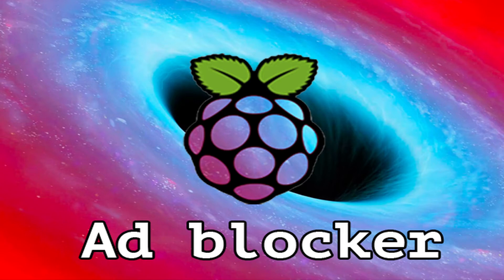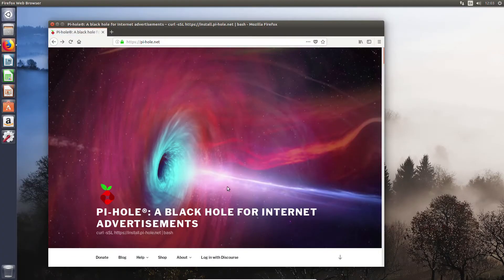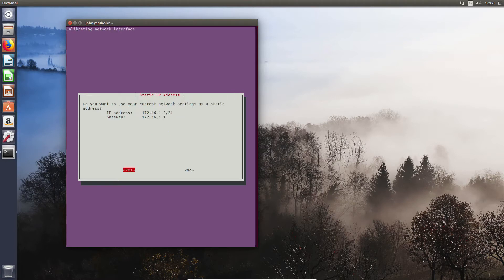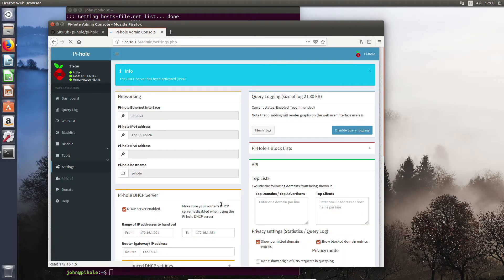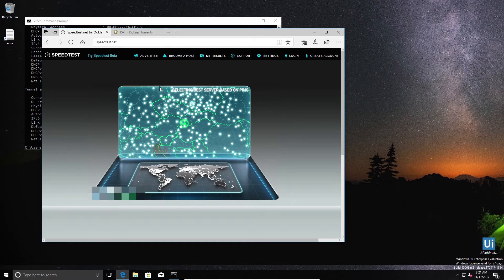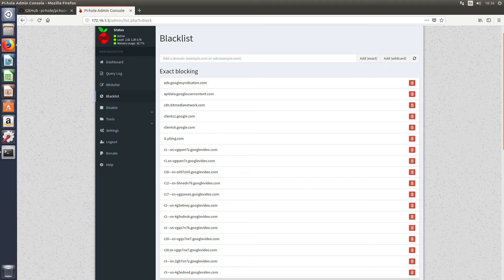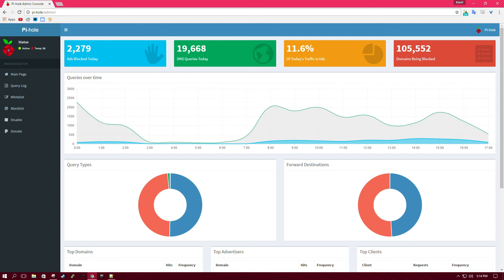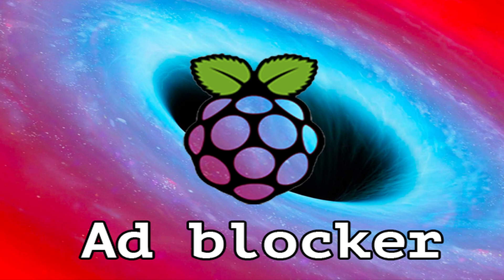Pi-Hole on Ubuntu Reviewed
No, I'm not making this up that's the name pi-hole.

This lovely bit of software can help remove ads from your network by blocking them at DNS layer.